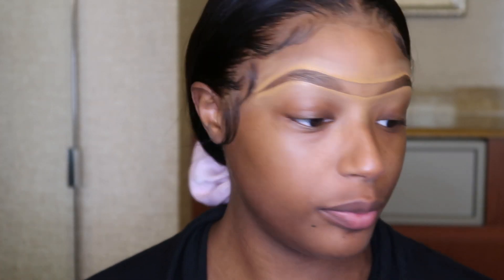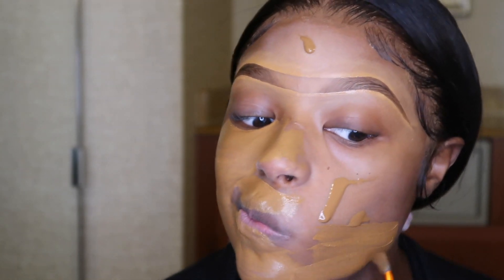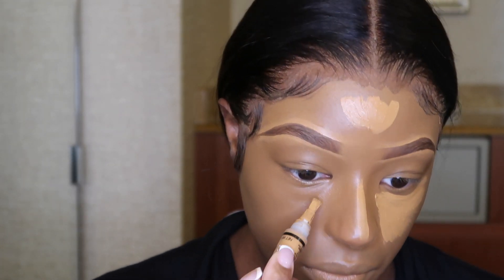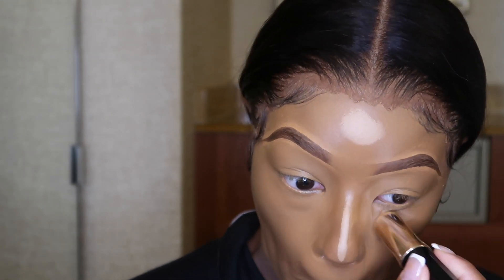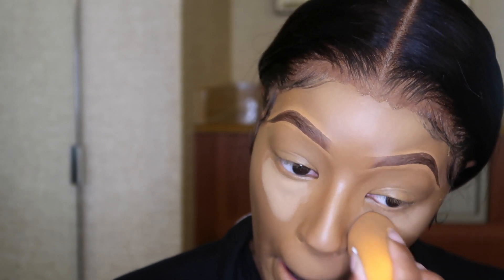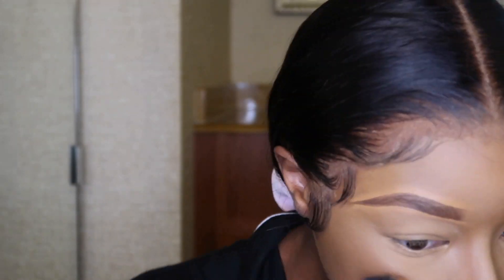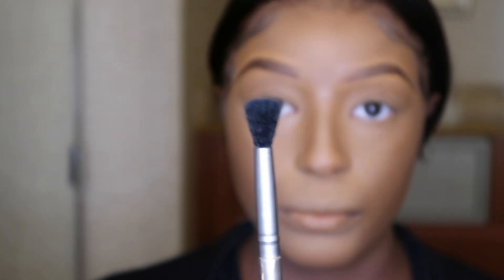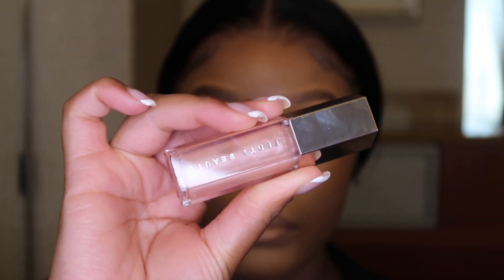Everyday Makeup Routine | Full GRWM | Dominique Dooley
Hey loves? Finally I'm sharing my full makeup routine! All products are listed below! 💗

Elf Putty Primer

Anastasia Beverly Hills Foundation(I'm in the color 480C)

Real Techniques beauty blender

LA pro concealer(I'm in the color Fawn)

Anastasia Beverly Hills concealer (I use banana)

Laura Mercier loose setting powder(color: Honey)

Laura Mercier powder puff

Contour palette(I use the "medium to dark" pallet)

Black Radiance Bronzer(color: "flawless")

Milk mascara

Sephora blush(color: fascinated)

Morphe setting spray

Lips:
Makeup forever lipliner(limitless brown)

Dior lipstick(Dansante Satin)

Fenty lipgloss(Sweetmouth)

                                  ♡ A F F I L I A T E  L I N K S  &  C O U P O N  C O D E S ♡

*I do not have a Facebook account.

Baltimore, MD

I'm 21 yrs young

-What type of program are you in & how long is it?
I am currently enrolled in an ADN (Associate in Nursing) at my state college & the program is a total of 2 yrs. At the end of 2nd semester(December 2020) I will begin taking my BSN (Bachelor in Nursing) courses so by the time I'm finished with my ADN, I will be more than halfway finished with my BSN.

-What semester are you in?
4th semester. There are a total of 4 semester so I am a senior nursing student! We're almost at the finish line! I graduate December of 2021 🩺 👩‍🎓

-Do you use Quizlet & if so, what is your username?
Yes, I love Quizlet! My usrname is "DominiqueCDooley"

Xoxo,

Dom ♡